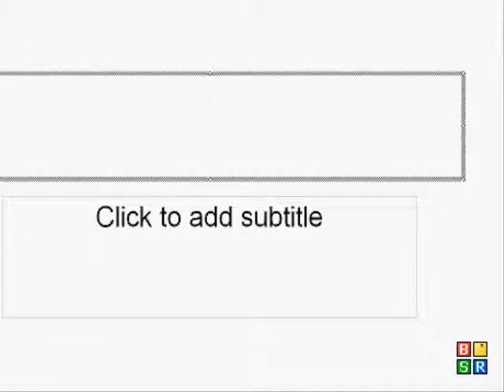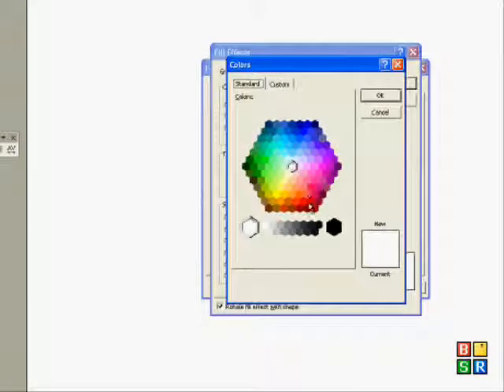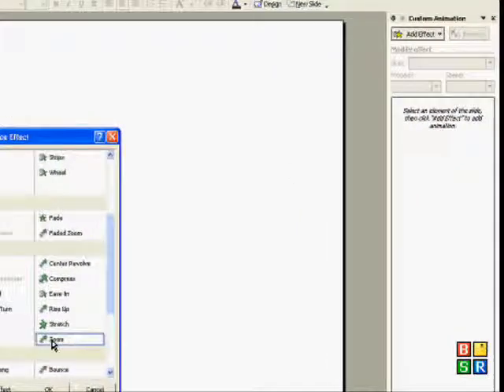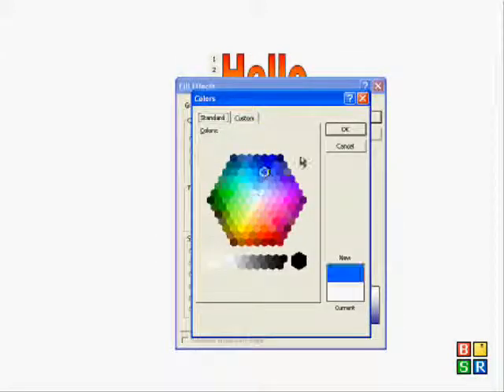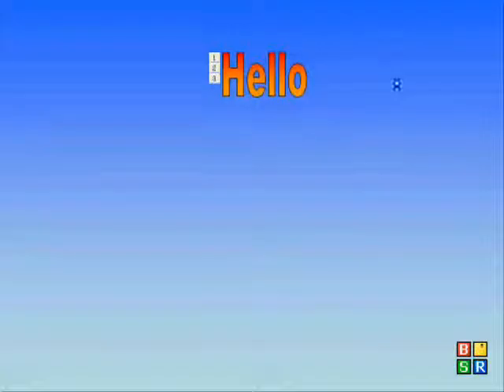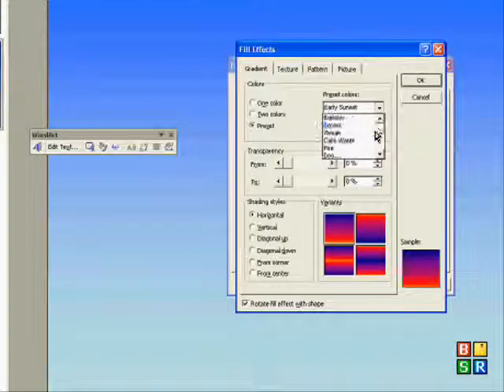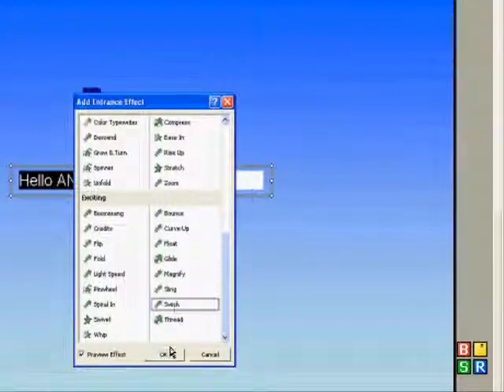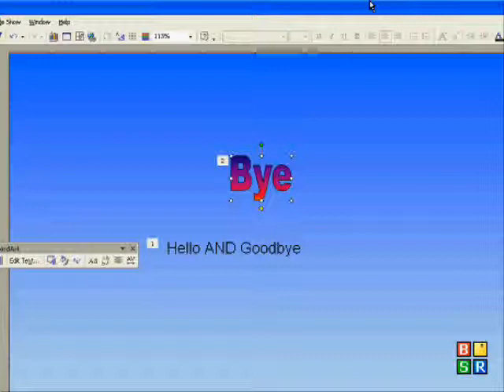How to use microsoft Powerpoint (beginners)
this is a tutorial on how to use microsoft powerpoint for beginners. Enjoy!!!